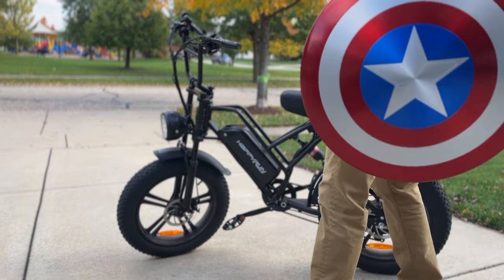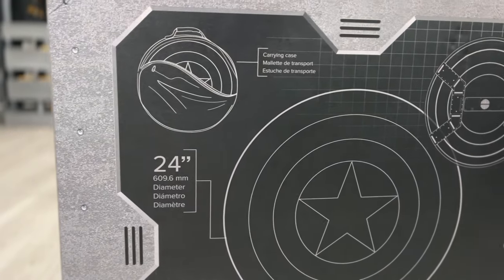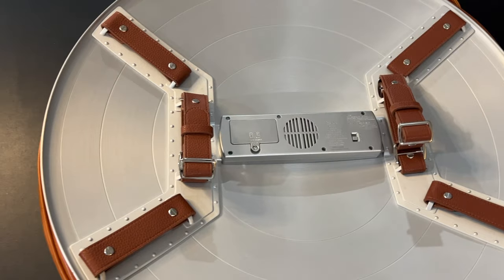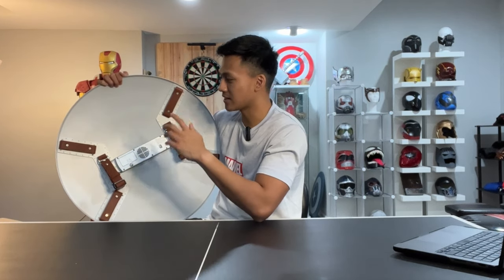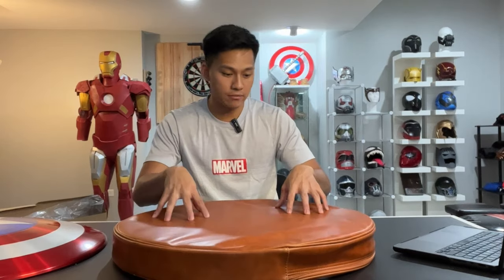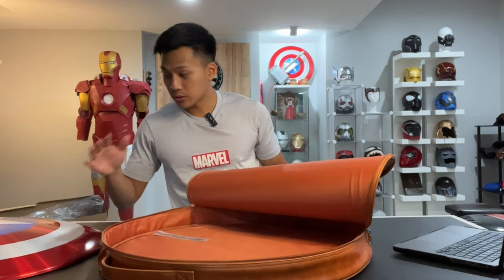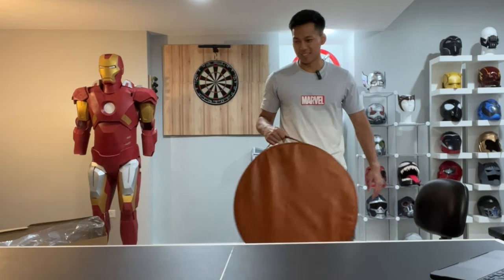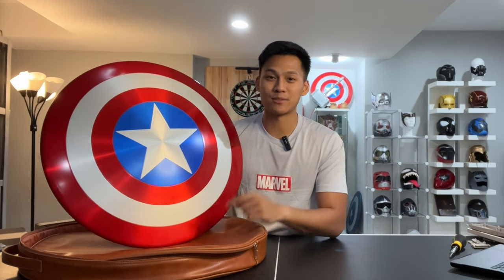Unboxing The Most Realistic Captain America Shield | Disney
Enjoy this unboxing and review of Disney's official Captain America shield! Don't get me wrong, I still prefer making props for myself but having an official prop as beautiful as this is amazing. The shield is currently sold out, but here is the link in case it goes back in stock!